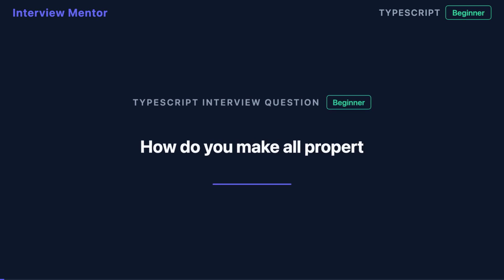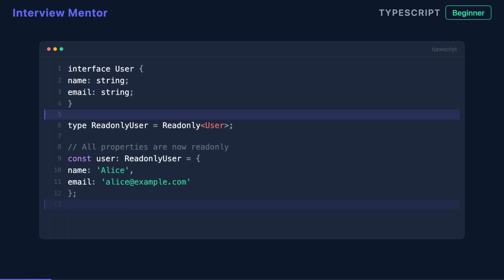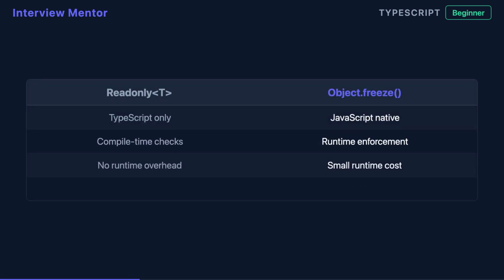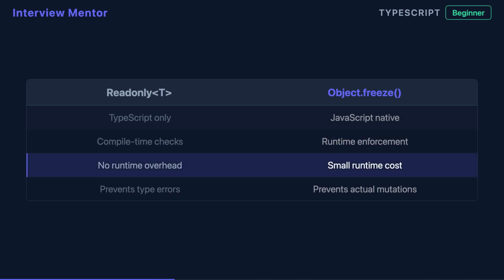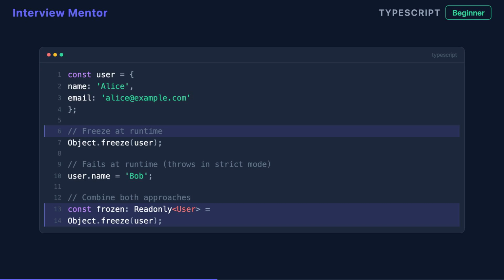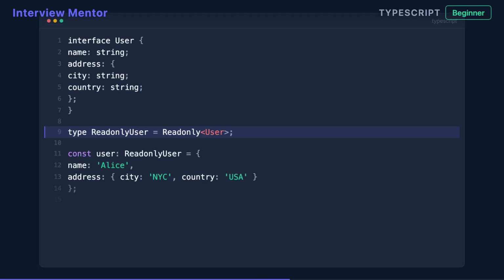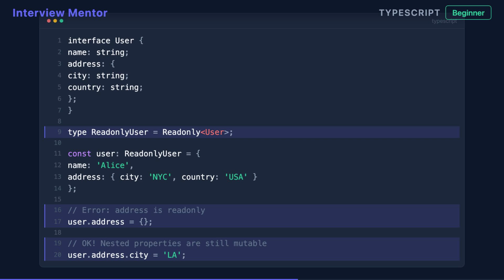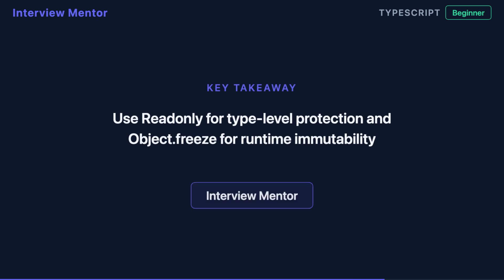How to Make All Object Properties Readonly in TypeScript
Learn how to make all properties of an object readonly in TypeScript using the Readonly utility type and Object.freeze(). Understand the difference between compile-time and runtime immutability, and learn about shallow vs deep readonly behavior.